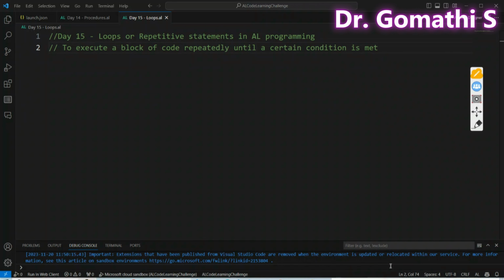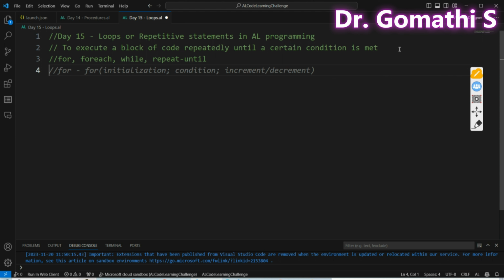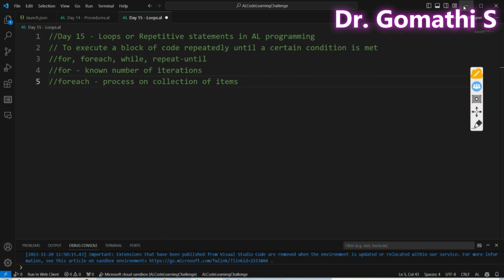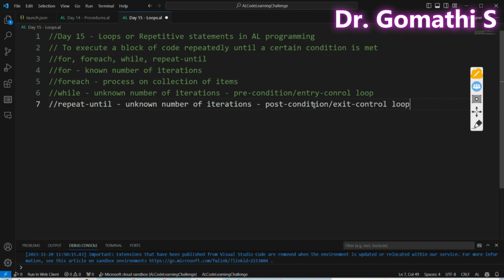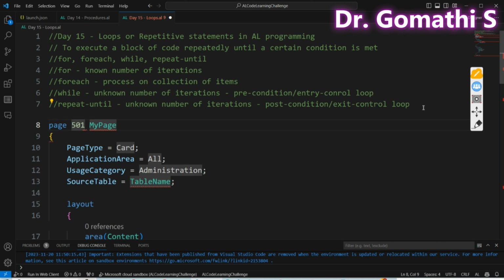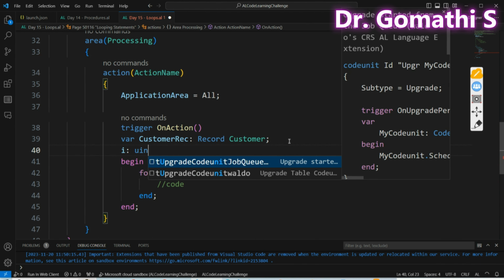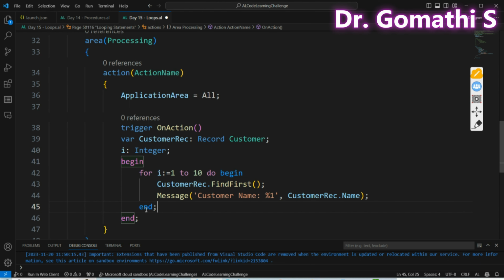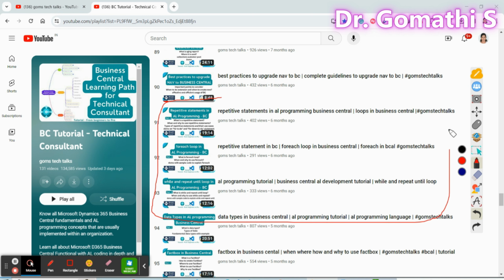Day 15 - Loops - repetitive statements - AL programming boot camp - 21 days coding challenge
Enroll my Udemy Course on Business Central Interview Questions and Answers

1. HUION HS64 Graphics Drawing Tablet

Happy learning